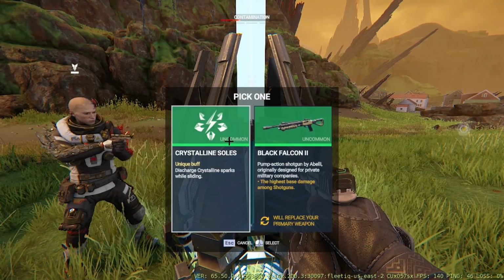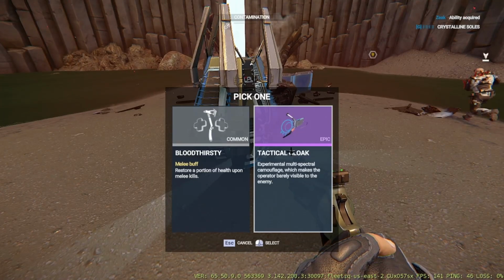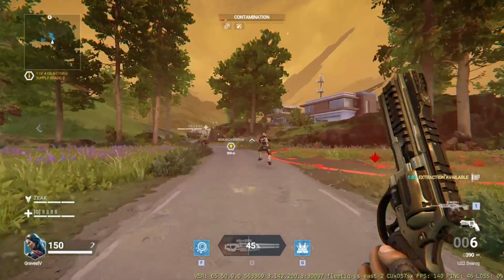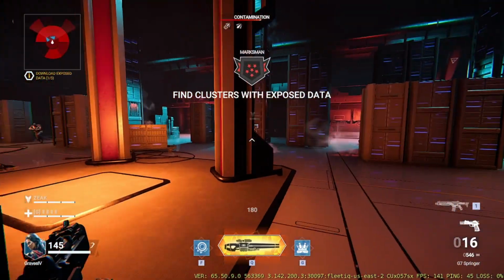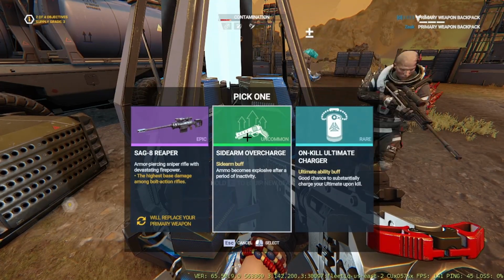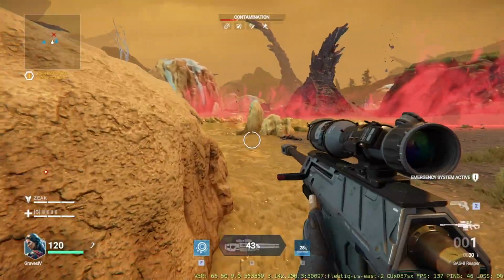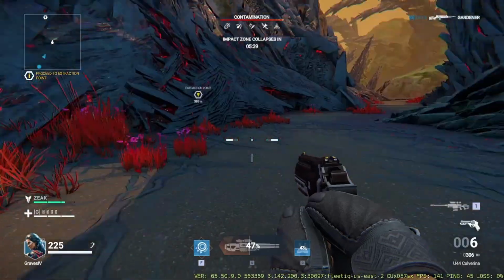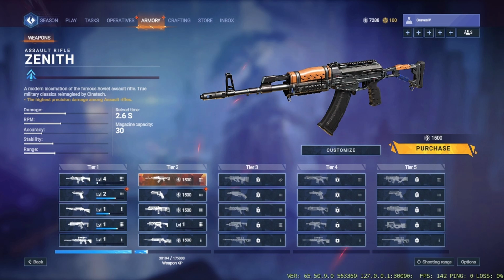EASY CURRENCY! ShatterLine Expedition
Sorry about the loud music bits but all dialogue in this video is unimportant.
0:00Preview
0:36 Intro
1:44 First encounter
2:06 Small scrimish
4:42 Second  encounter (Mag)
7:34 MAJOR ENCOUNTER
11:40 4th Enounter
13:17 2nd MAJOR ENCOUNTER
14:42 3rd MAJOR ENCOUNTER
22:27 SPACE DOG BOSS
30:41 It's free to get in you pay to...
33:59 Closing thoughts and suggestions